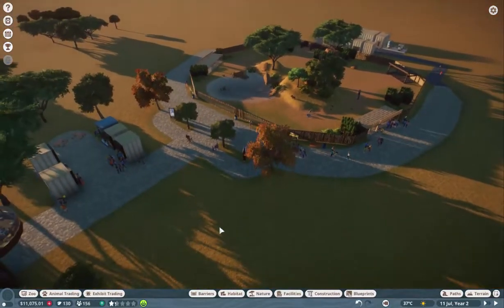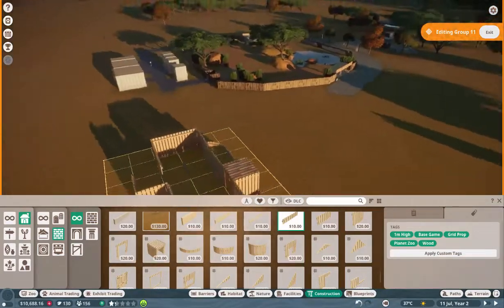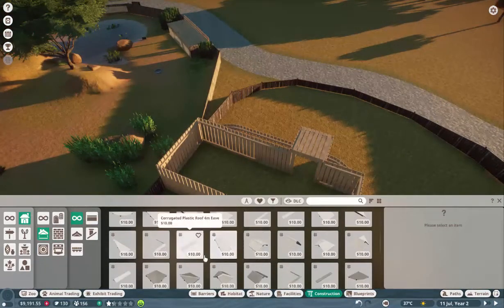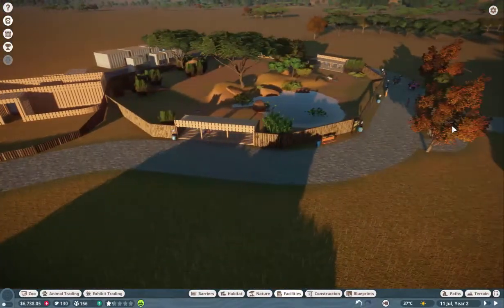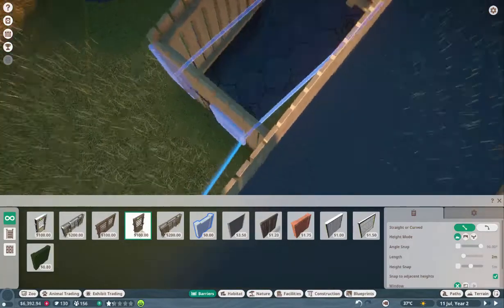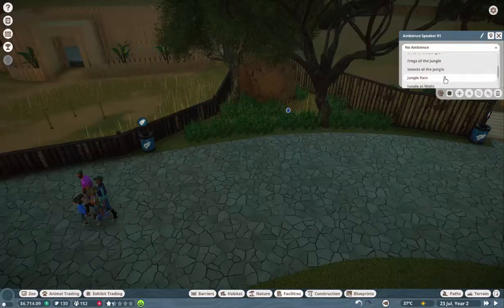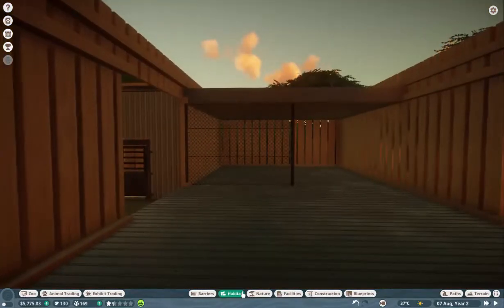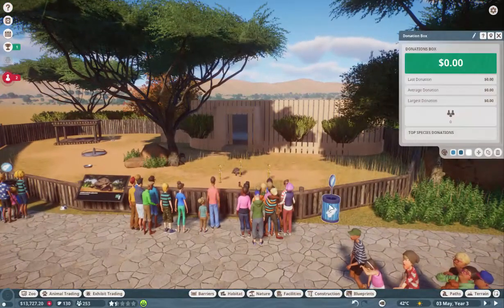Planet Zoo | Lets Play | Aldabra Giant Tortoises Ep.3 - Francise Zoo